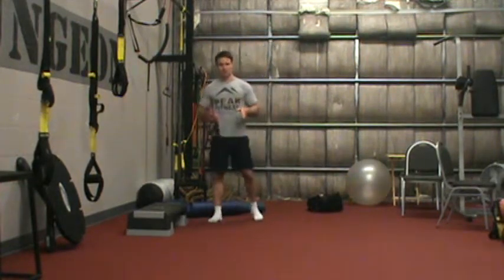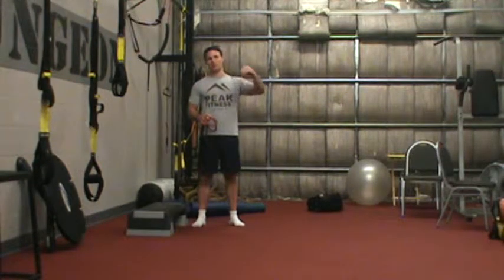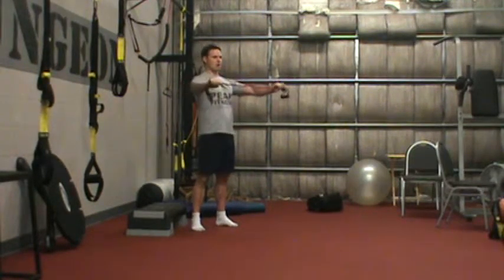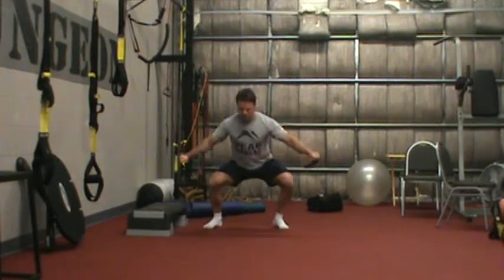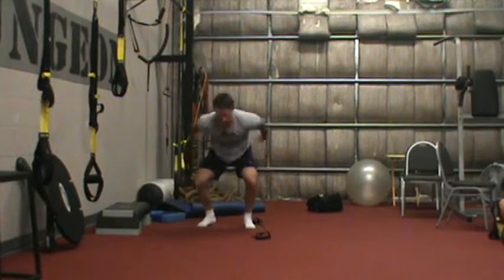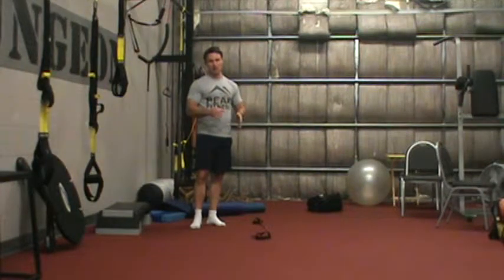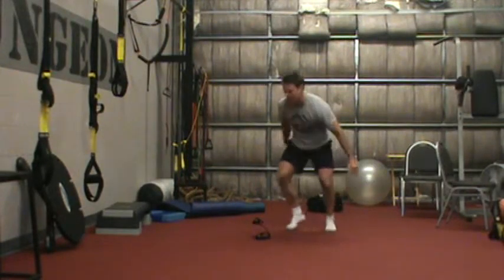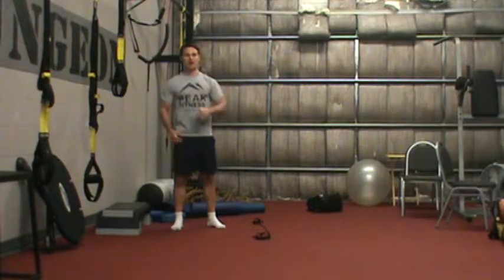Peak Metcon circuit July week 1 3